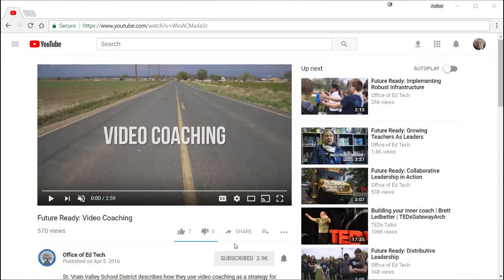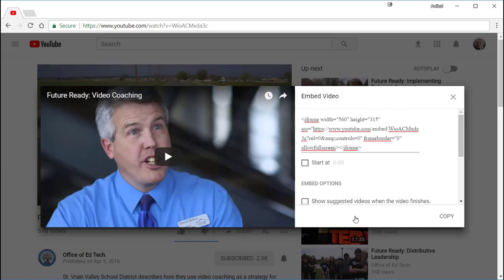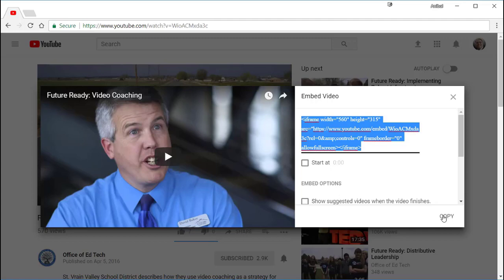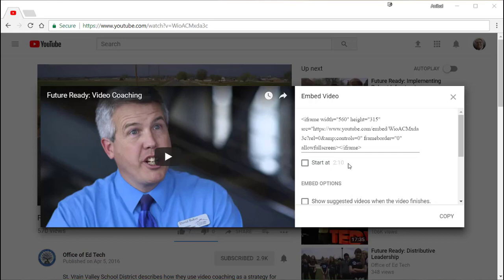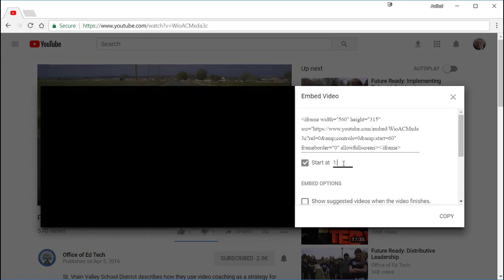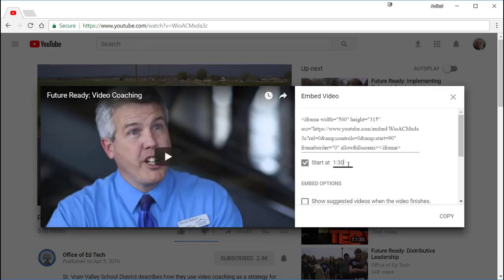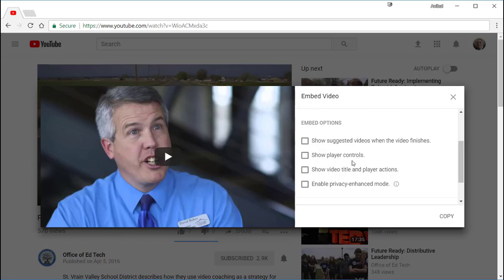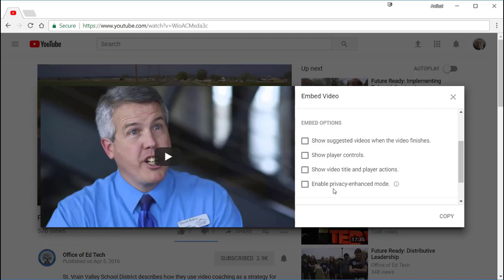Embed Video Options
Instructional video to demonstrate and explain the Youtube Embed HTML code options.